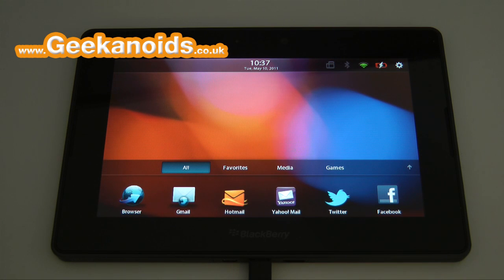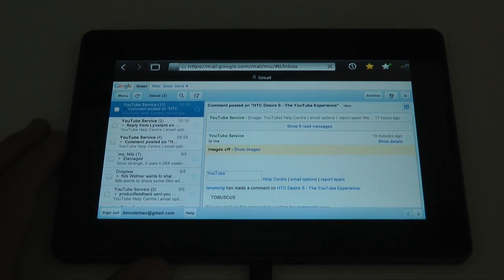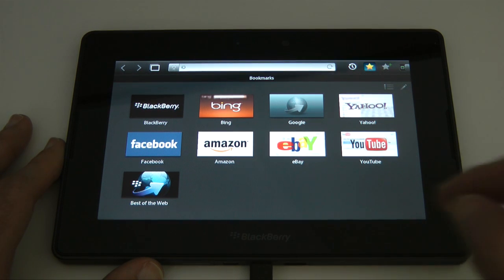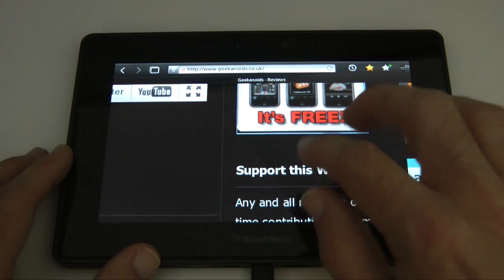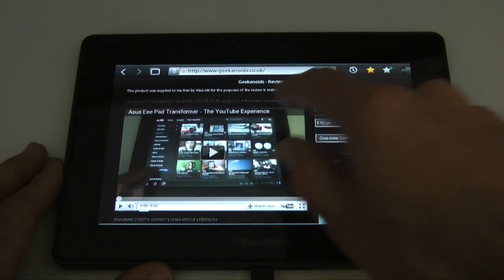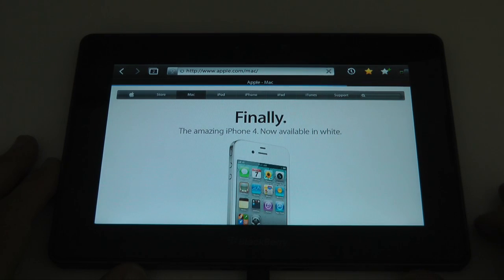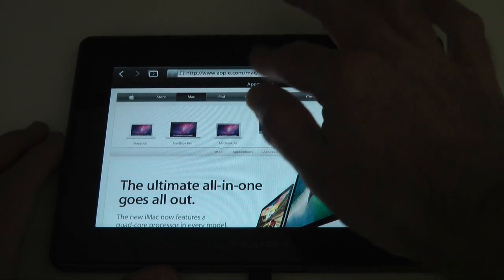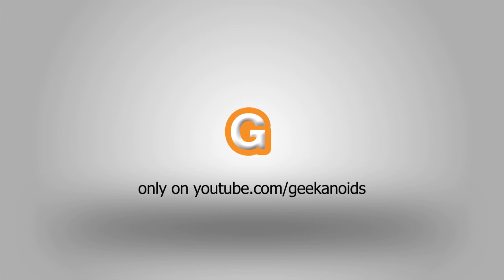Blackberry Playbook Email & Web Browsing